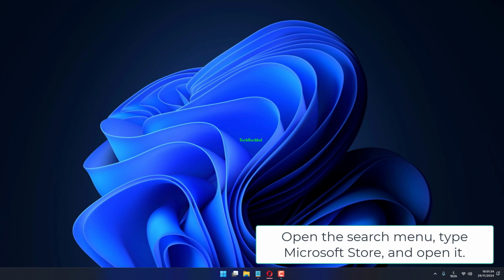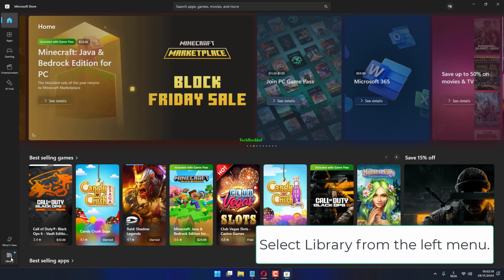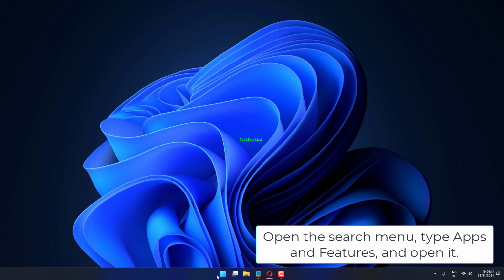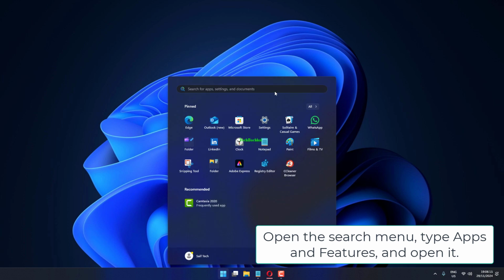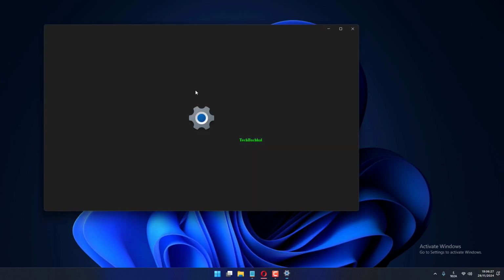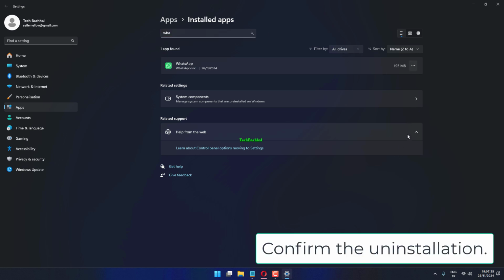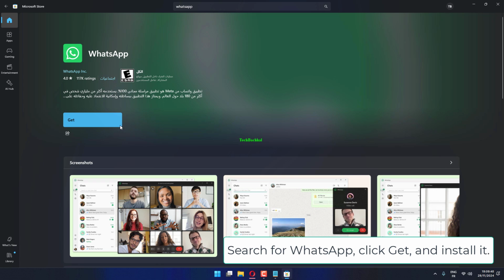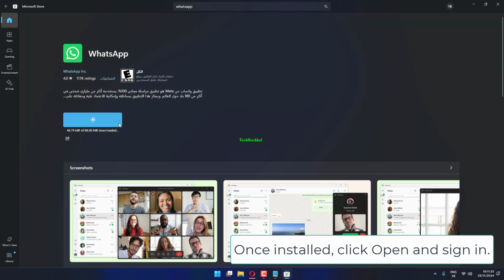WhatsApp Desktop PC Version Keeps Crashing - Windows 11 Crash- 2 Fix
Is WhatsApp Desktop crashing on your Windows 11 PC? This issue is commonly caused by corrupted application files, outdated versions, or conflicts with system updates. Learn the reasons behind these crashes and follow this video for two effective fixes to get WhatsApp Desktop running smoothly again.

00:00 Intro
00:10 Update Whatsapp via Microsoft Store
01:27 Reinstall WhatsaApp
02:52 Outro